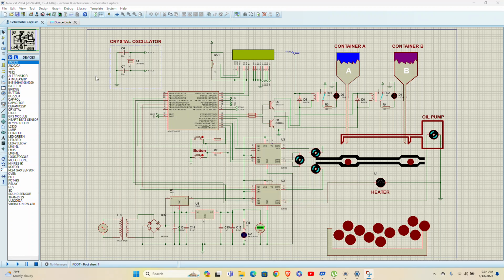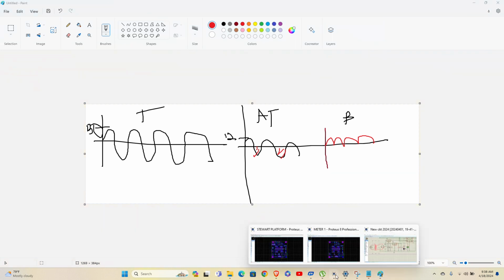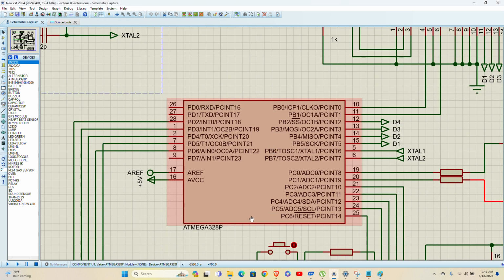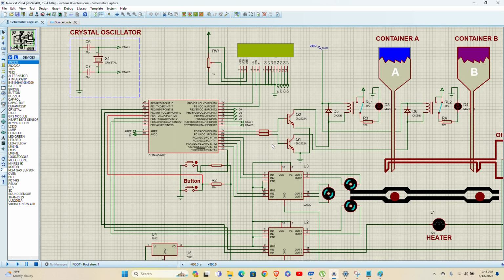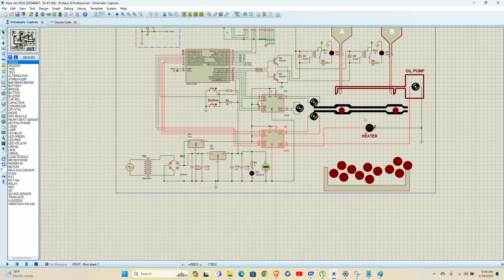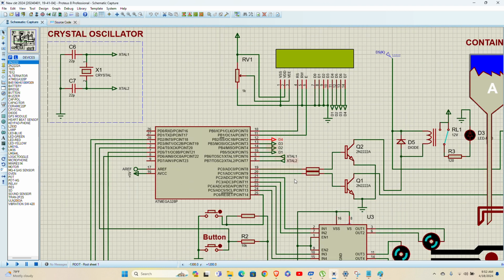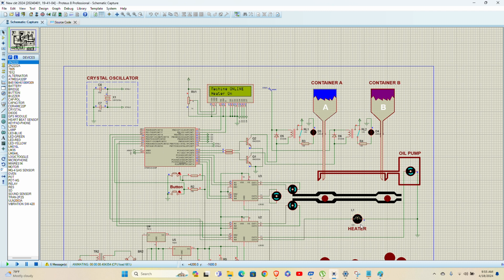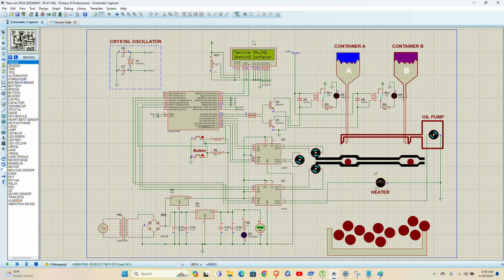Building an Automatic Rice Cakes Cooker using Proteus Simulation!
Welcome to Gutawire's DIY Electronics Tutorial! In this video, we delve into the realm of smart cooking by designing an Automatic Rice Cakes Cooker using Proteus Simulation. With our expertise in electronics and programming, we've crafted a convenient solution for your kitchen needs. Join us step-by-step as we demonstrate the circuit design, simulation, and functionality of this innovative appliance. Say goodbye to manual cooking and hello to effortless culinary delight! Let's get started! 🛠️🍚